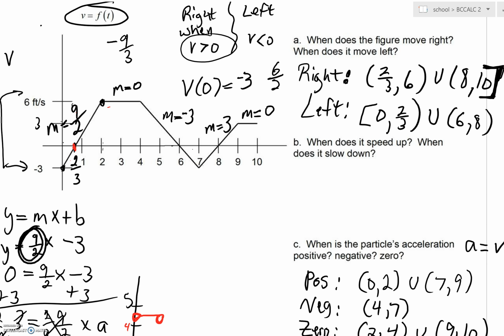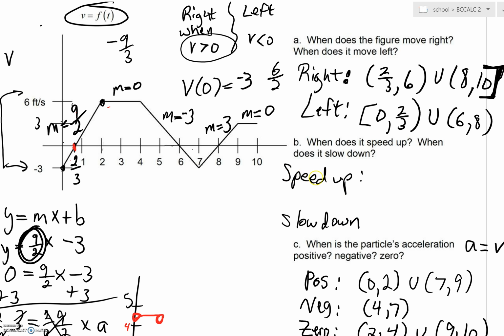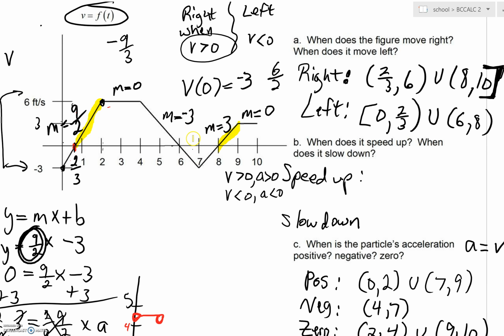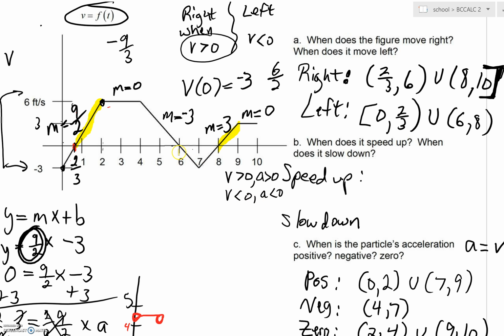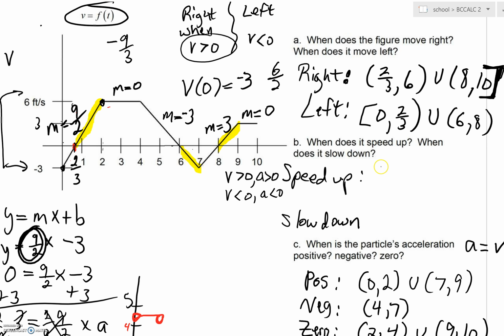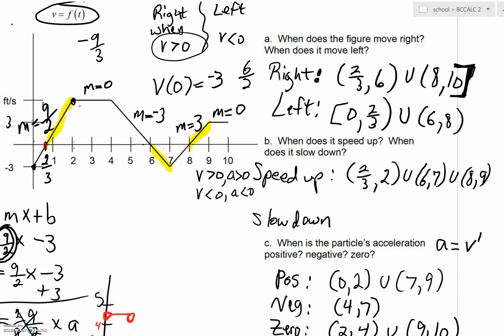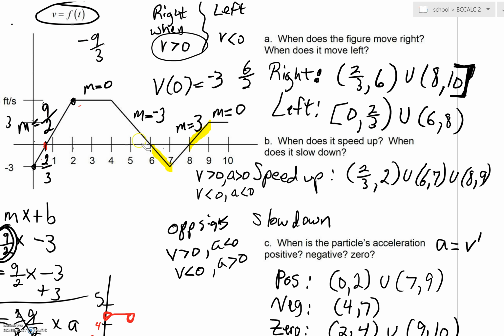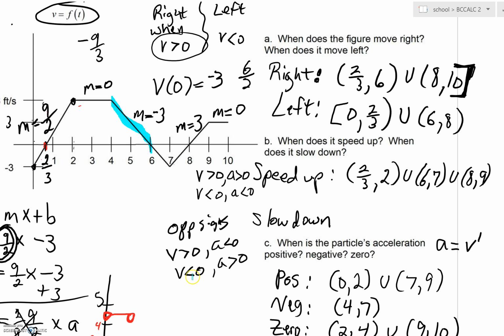CalcBC 3 7 Ex 4 part2